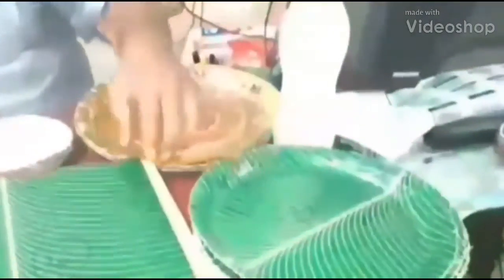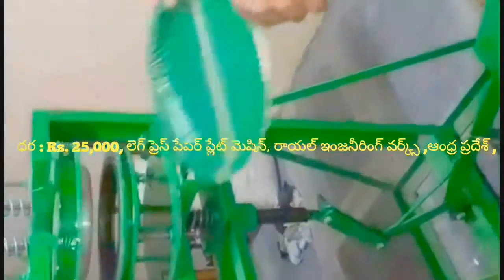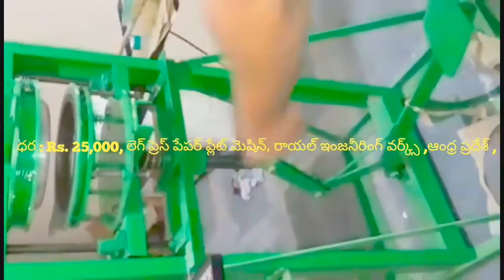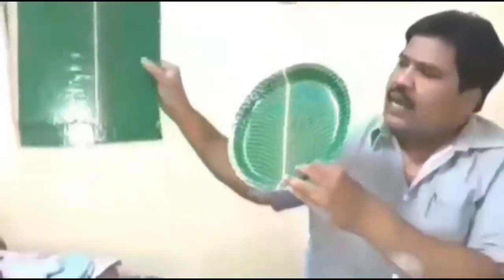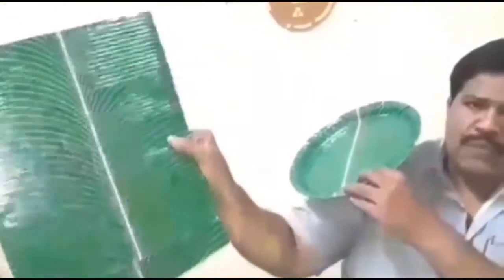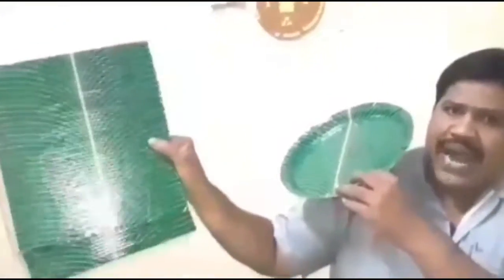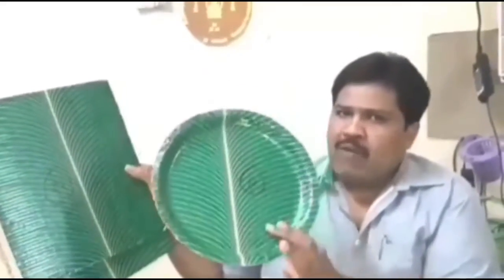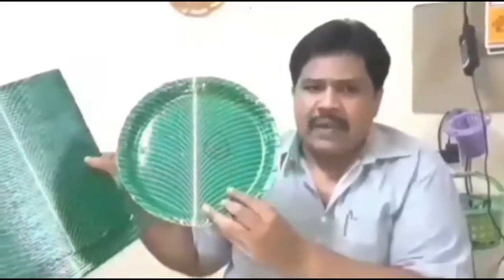Latest Paper plate making machine factory in proddatur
FOR,
ROYAL engg works,
PRODDATUR,
KADAPA-DIST,
ANDHRA PRADESH